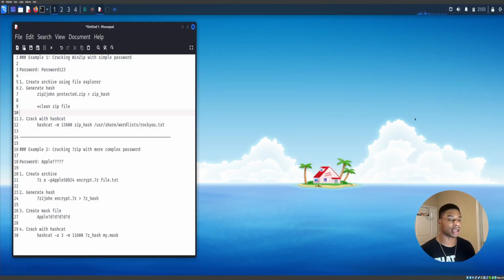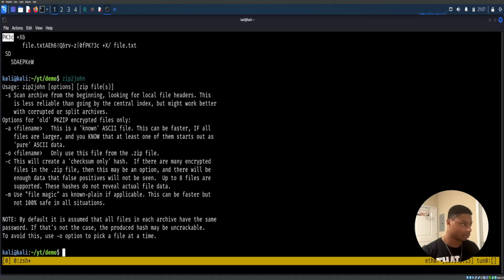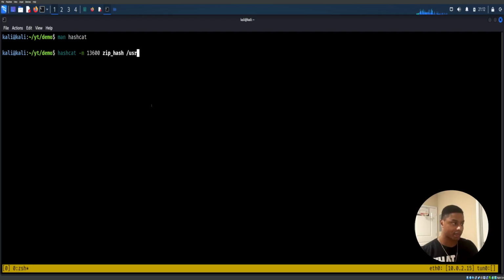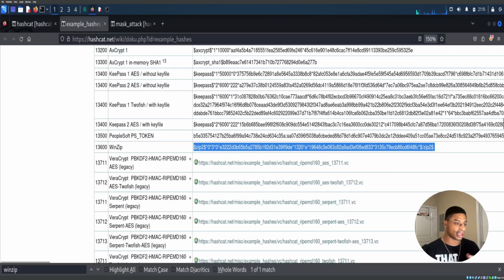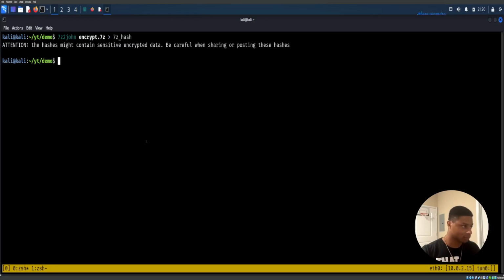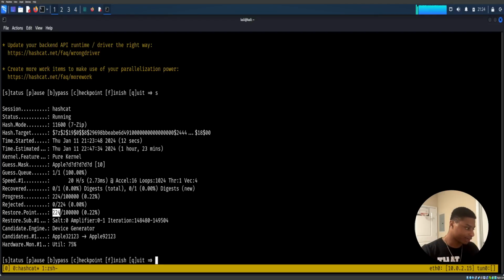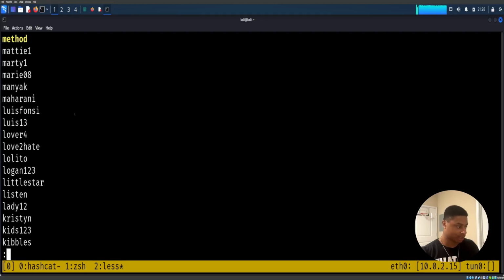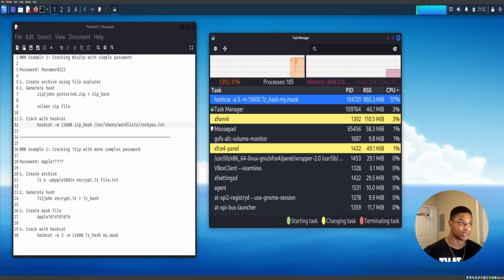How to Crack WinZip & 7zip Files With Hashcat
Learn how to crack WinZip and 7zip password protected files with Hashcat and John the Ripper. This video showcases cracking a simple password and how to create a "mask" to specify a character set.